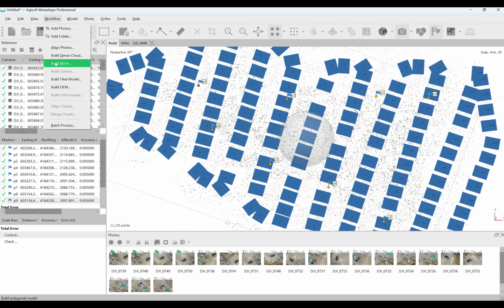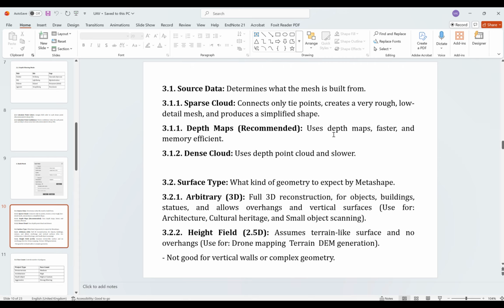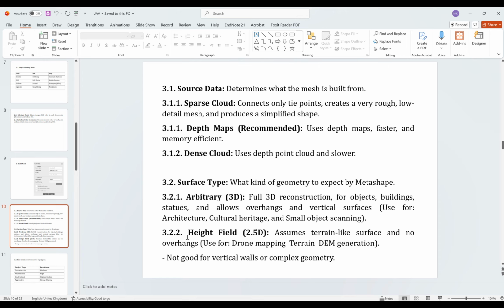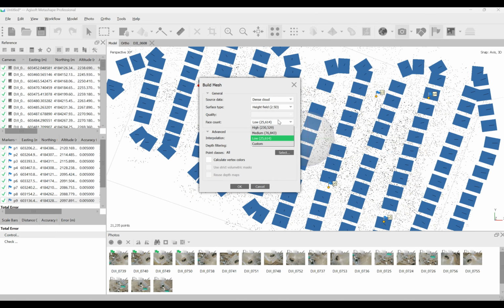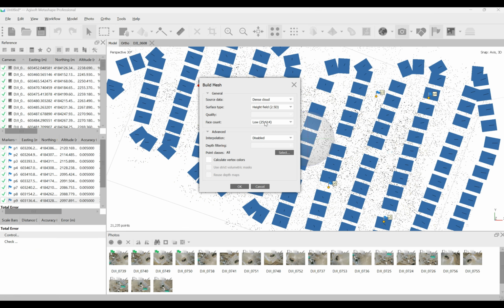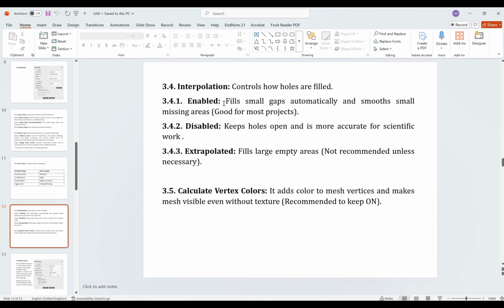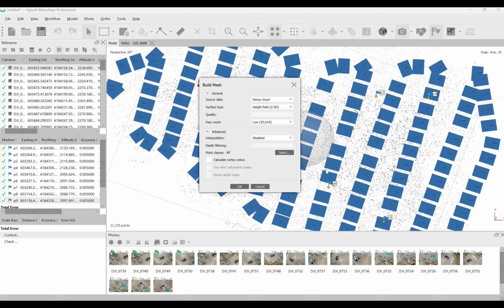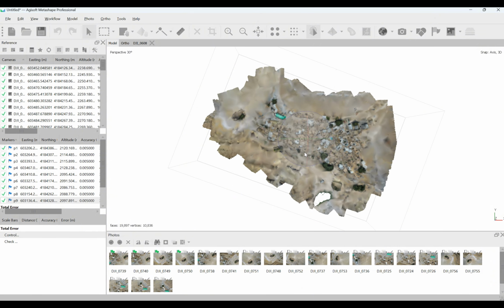How to Build Mesh in Agisoft Metashape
This video demonstrates how to build a mesh in Agisoft Metashape. It includes explanatory slides that highlight the key parameters involved in mesh generation, such as Source Data, Surface Type, Face Count, Interpolation, and other important settings that influence the accuracy and quality of the final mesh. Understanding these parameters is essential for creating an accurate and reliable 3D model.

This is a practical, hands-on tutorial designed to help you understand the complete drone mapping workflow, from data import to final output, using real-world data in a real environment.